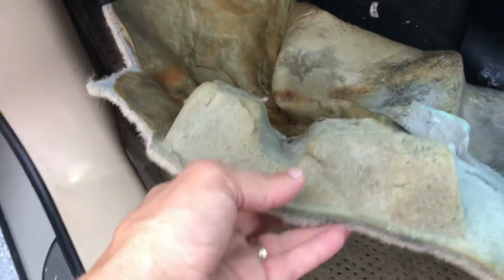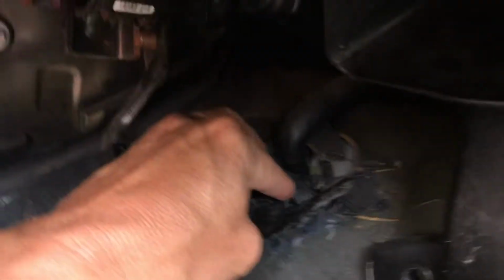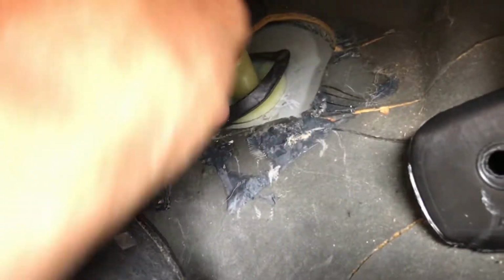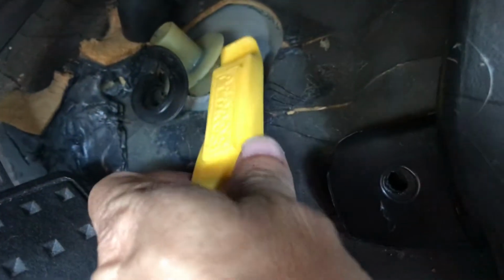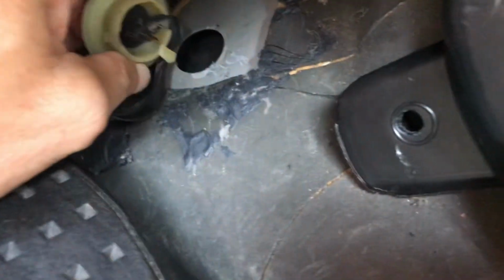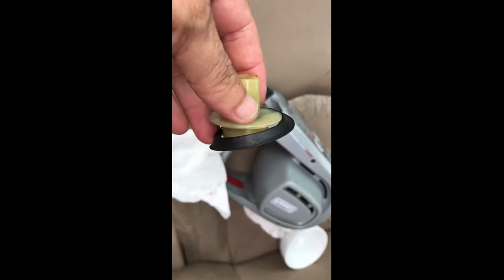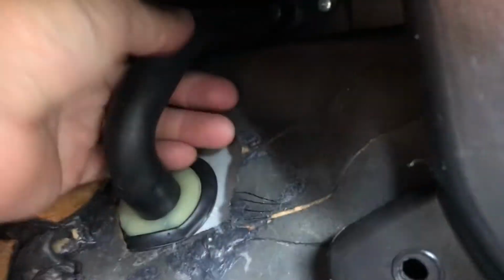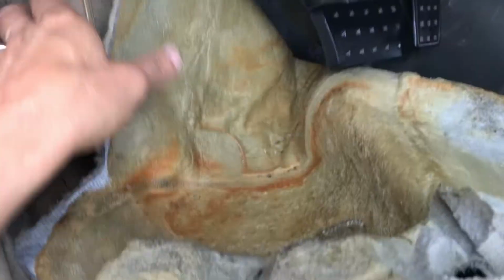2008 Cadillac SRX AC Drain Hole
Video on how to drain/clean your ac drain hole as water was leaking into the passenger floorboard after running the air conditioning for a while. This is a very easy DIY project!